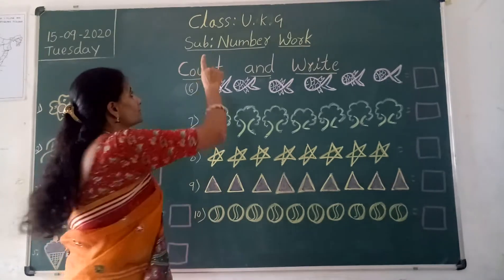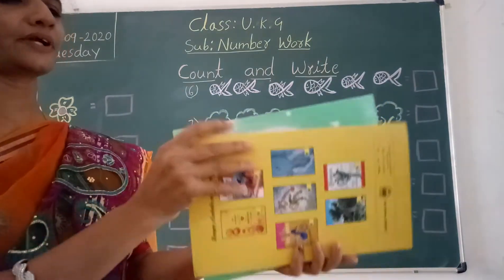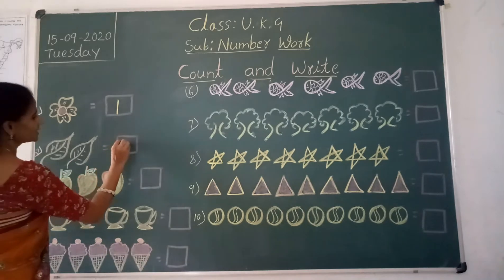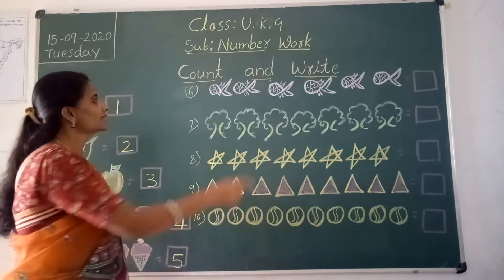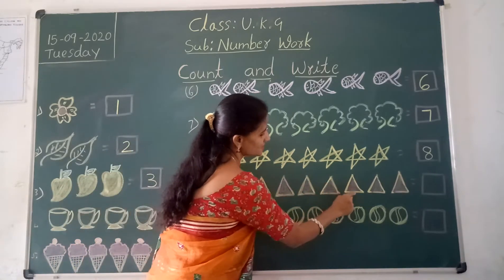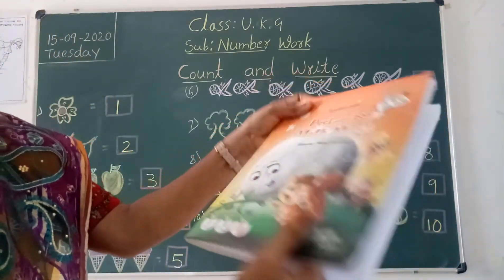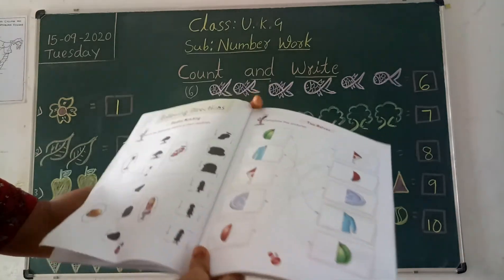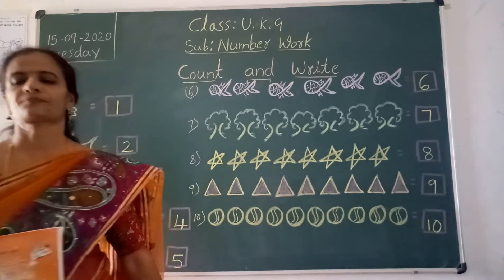VPS | UKG | Number work | Session 63